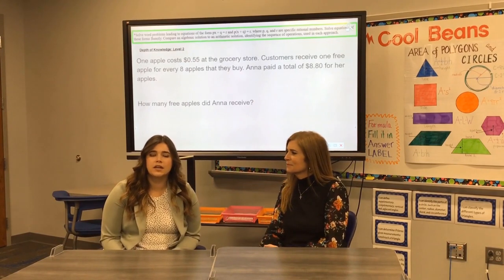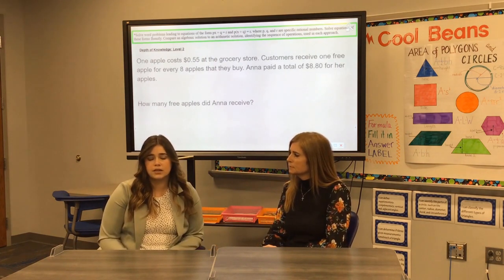Lake Local Schools 7th Grade Math